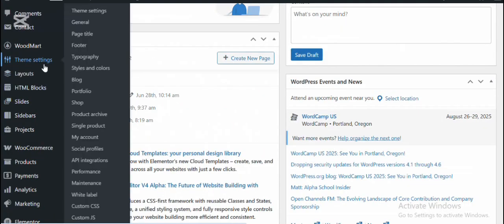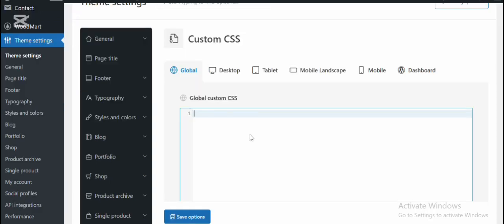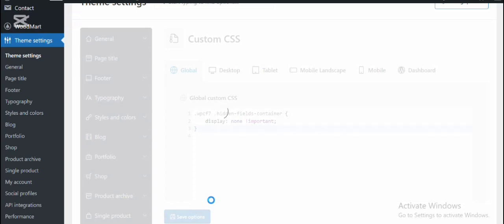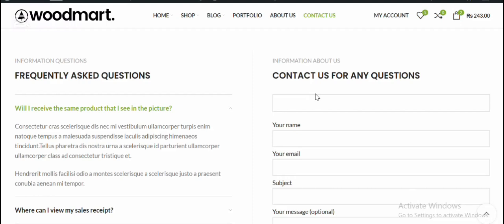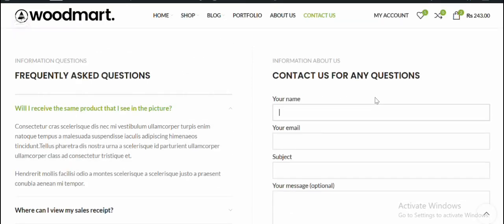Fix Contact Form 7 White Box Issue | Hide unwanted field in Contact Form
Are you seeing an unwanted white box above your Contact Form 7 form after updating to version 6.1 or higher?

In this video, I’ll show you how to fix this issue in seconds using a simple CSS snippet that hides the .hidden-fields-container introduced in the latest CF7 update.

No plugins. No advanced coding. Just one line of CSS — and your form layout is clean again!

Where to add this CSS:
WordPress Dashboard → Appearance → Customize → Additional CSS